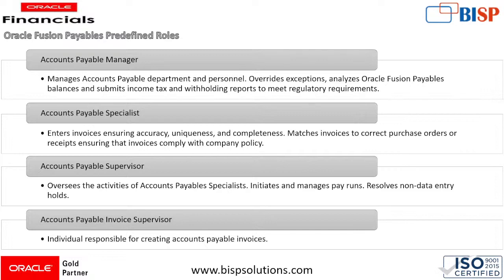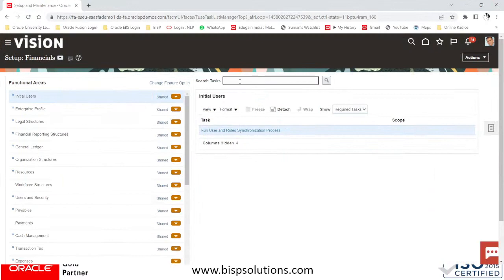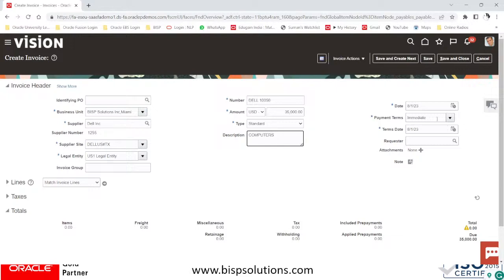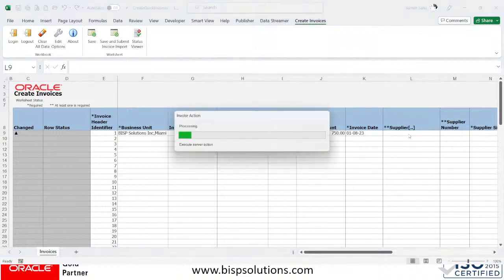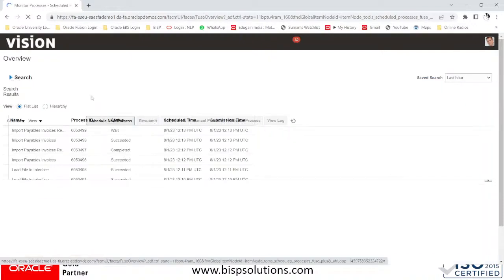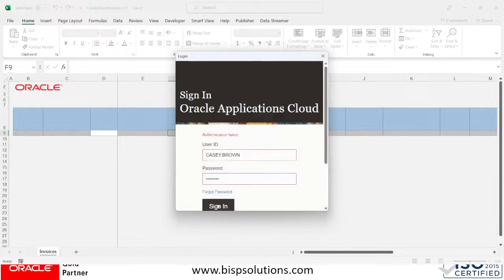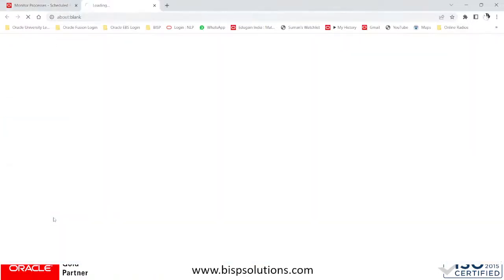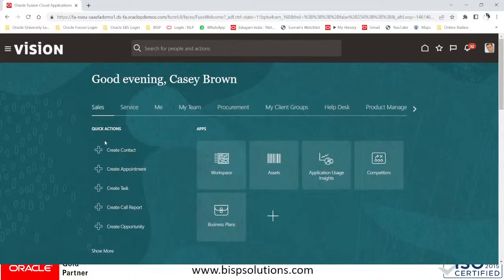Oracle Accounts Payable Implementation Case Study | Oracle AP The Full Cycle | Oracle AP FAQs BISP